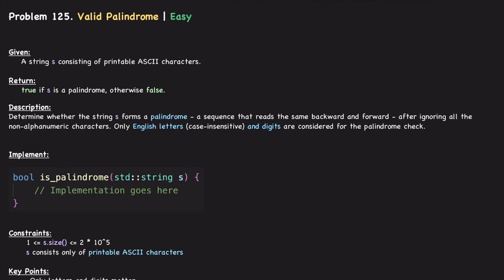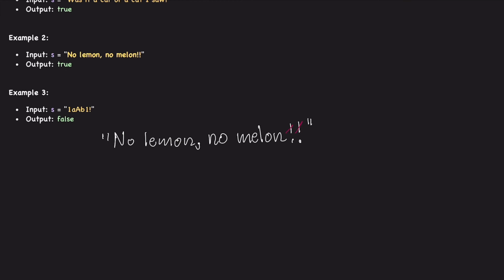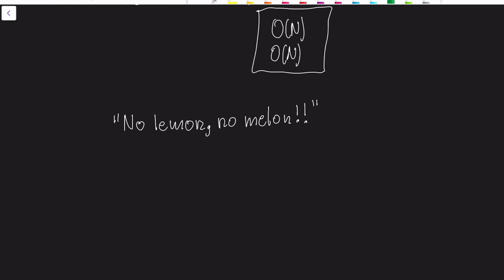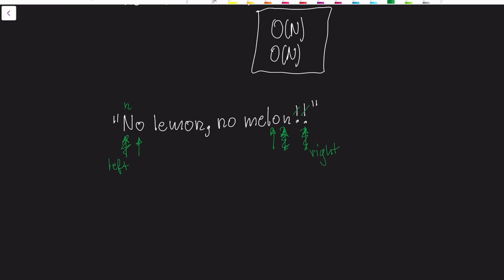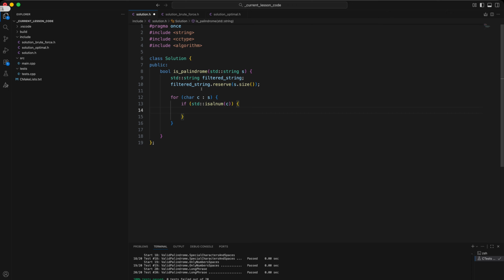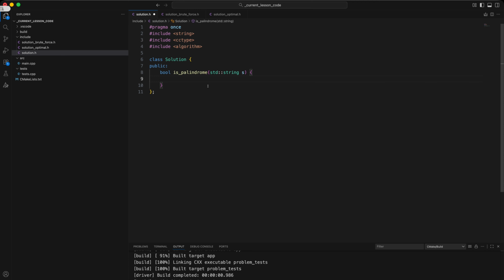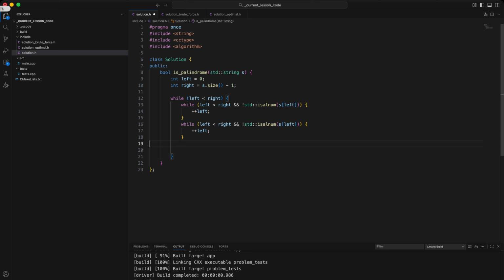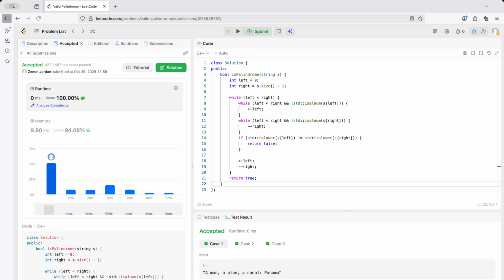LeetCode #125 Valid Palindrome — Step-by-Step C++ Solution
In this lesson, we solve LeetCode #125 — Valid Palindrome completely from scratch in C++.

We start by filtering out all non-alphanumeric characters and converting the remaining ones to lowercase.
Then we explore two intuitive approaches:
1️⃣ Using string reversal and comparison.
2️⃣ Using a two-pointer technique to check characters from both ends efficiently.

After testing several examples (including edge cases like empty strings and mixed punctuation), we confirm the algorithm works correctly and achieves optimal O(n) time and O(1) extra space.

This video is part of the LeetCode & Interview Problems in C++ series — a hands-on guide to mastering problem-solving and modern C++ for technical interviews.